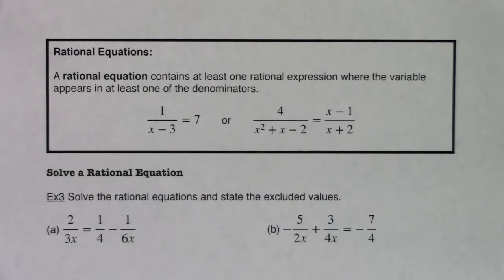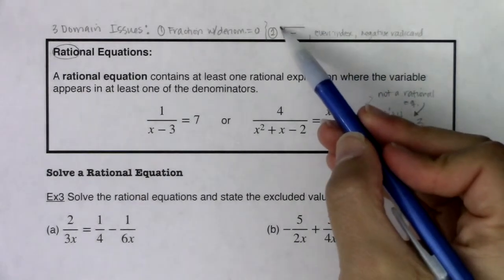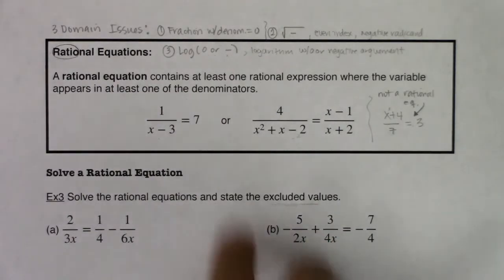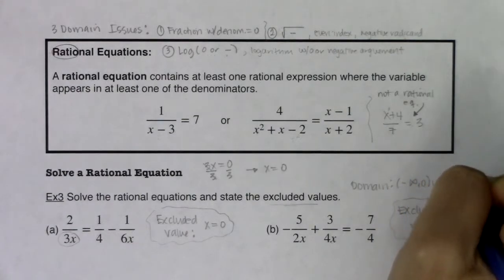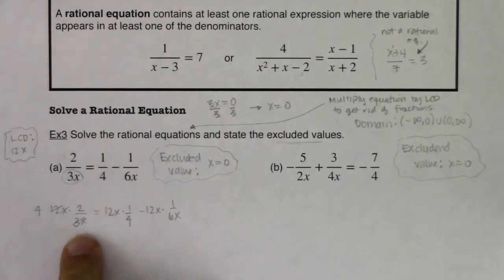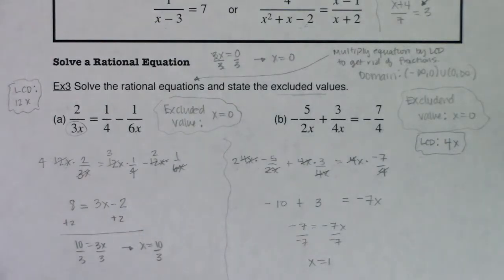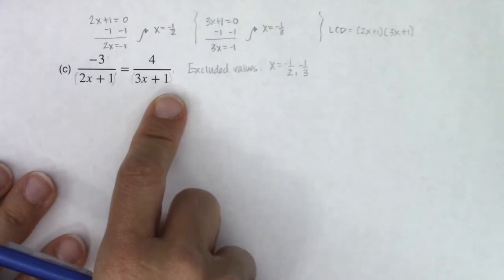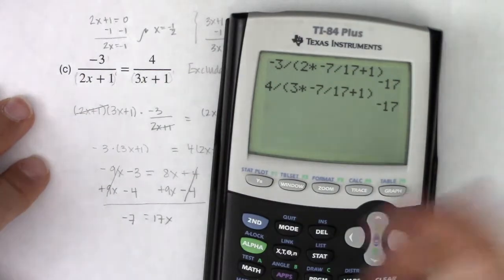Math 21 Section 2.2 Ex 3